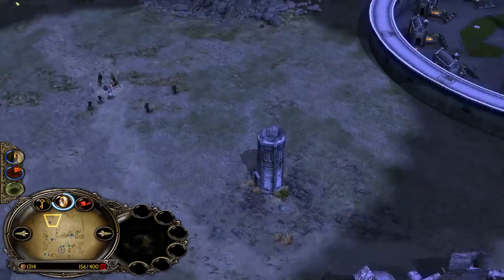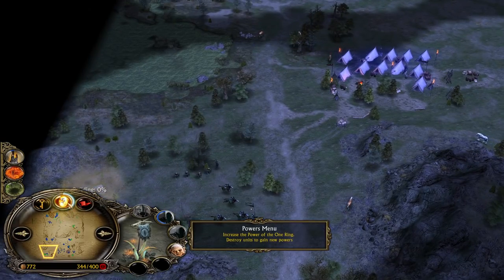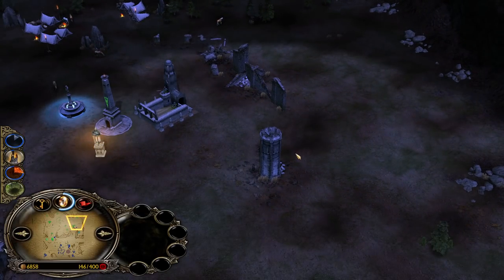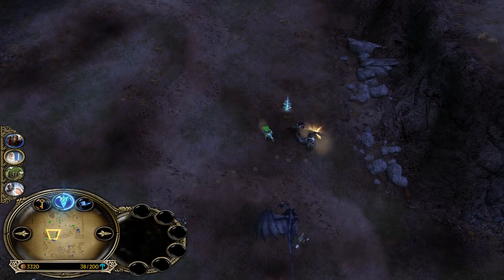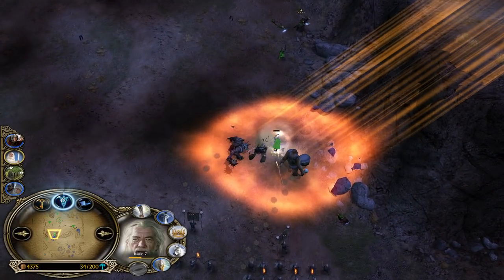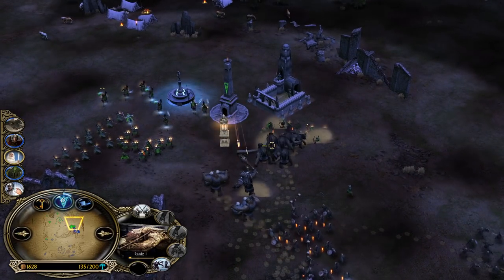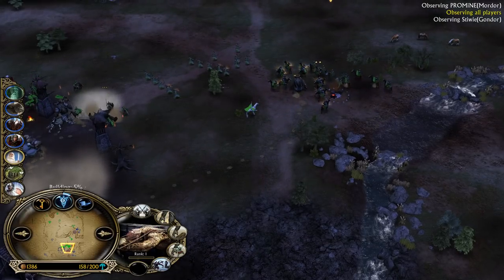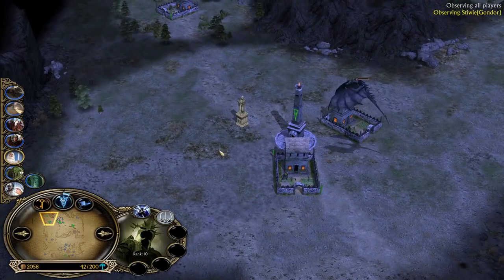EPIC 1VS1 on Dunharrow | BFME1 Patch 1.06 | Gondor VS Mordor